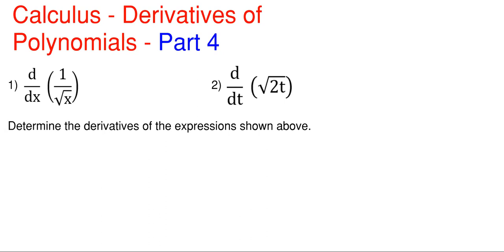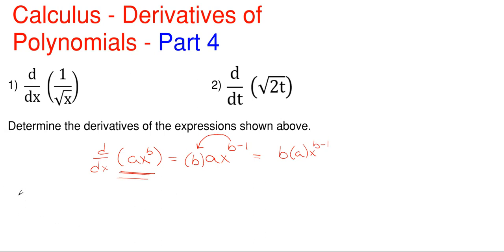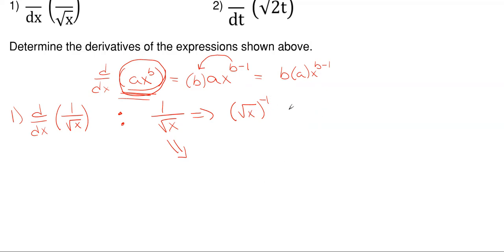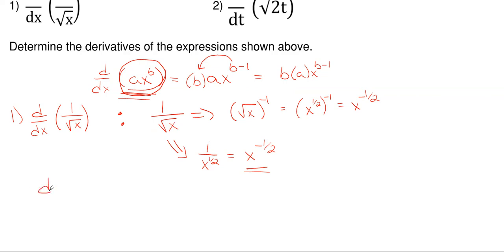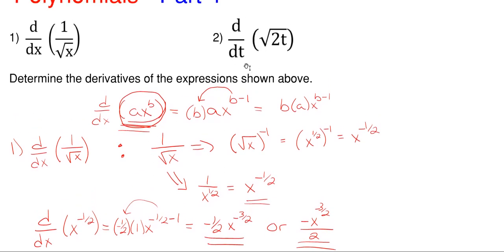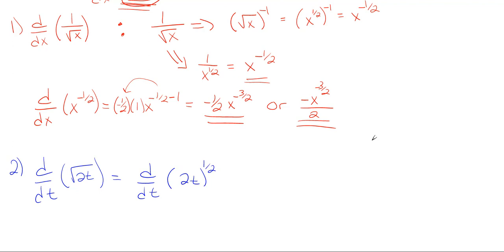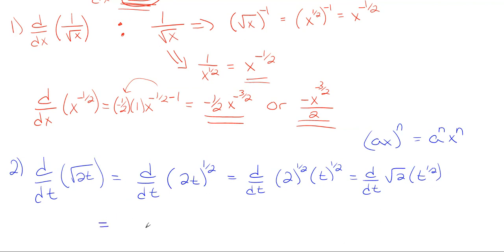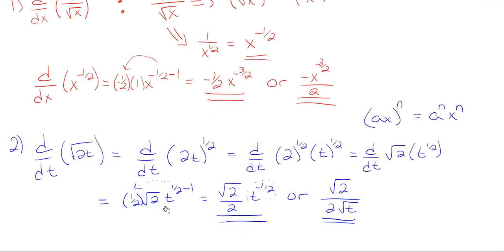How to Find the Derivatives with Square Roots – Calculus Simple Polynomial Derivatives Part 4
In this video, we determine the polynomial derivatives of the expressions shown.  This problem is solved using Calculus and properties of calculus derivative functions.

Problem walkthrough steps:
- Determine the general form of the derivative expression

Topics of this problem include:
Calculus
Derivatives
Simple Derivatives
Introduction Derivatives
Polynomial derivative
Derivatives with different respects
Beginner calculus
Introduction calculus
Calculus derivative functions
d/dx (ax^b)
d/dx (1/sqrt(x))
d/dt (sqrt(2t))
How to find polynomial derivatives
How to calculate polynomial derivatives

Calculus
Poly Derivatives Problem 4
Simple Derivatives Part 4
College level
Professor Engineer
Professor_Engineer